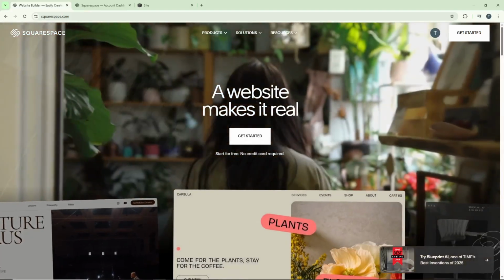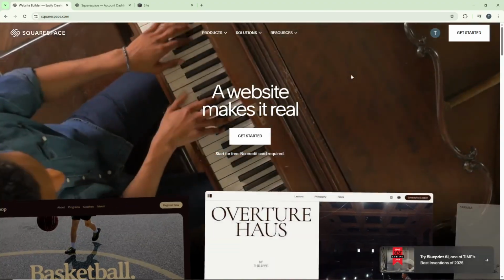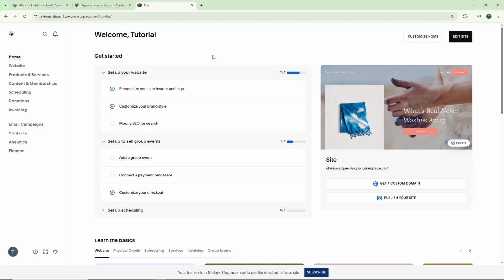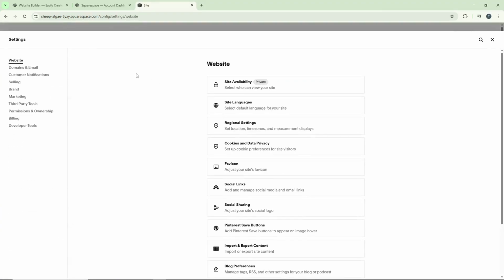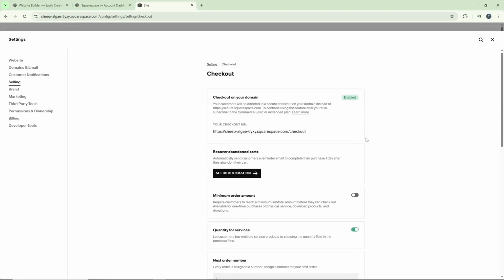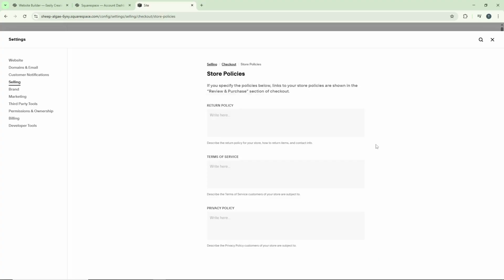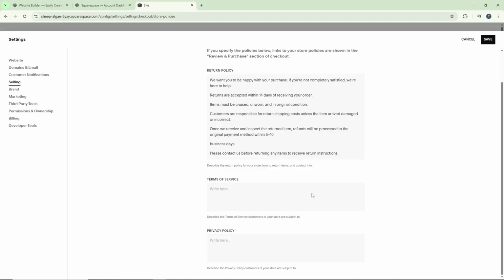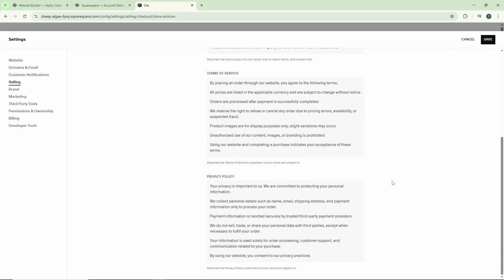How To Add Legal Policies To A Squarespace Store Checkout Page (Tutorial 2026)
Along the way, you'll learn add legal policies Squarespace store checkout, set up legal pages Squarespace shop, enable terms and conditions Squarespace, how to create privacy policy Squarespace, add return policy to Squarespace checkout, Squarespace store legal disclaimers setup, display legal policies on Squarespace shop, configure legal documents Squarespace website, Squarespace ecommerce legal policy tutorial, adding legal requirements Squarespace platform, Squarespace checkout page legal links, setup legal notices for Squarespace store